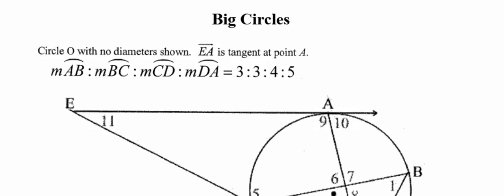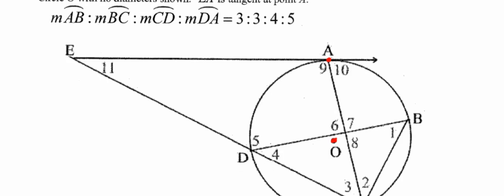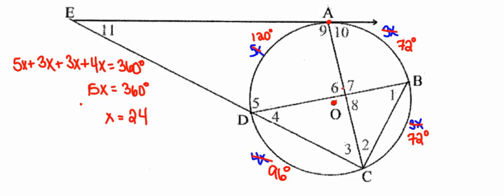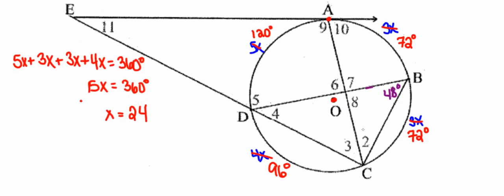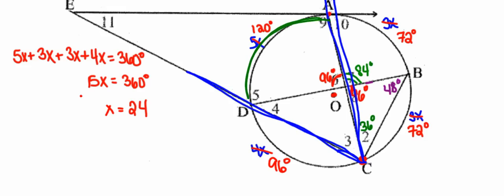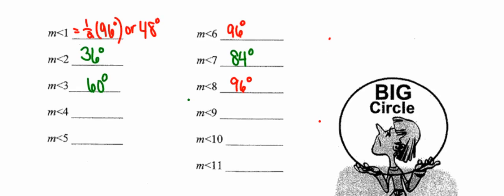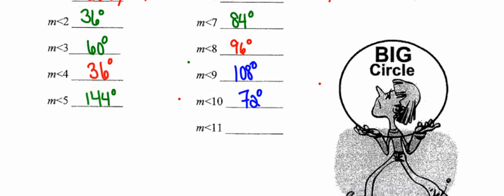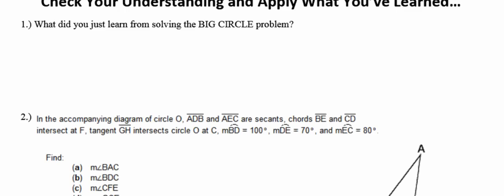Big Circles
Description